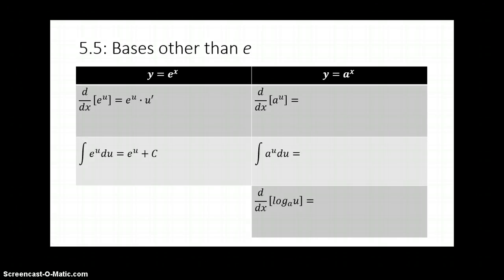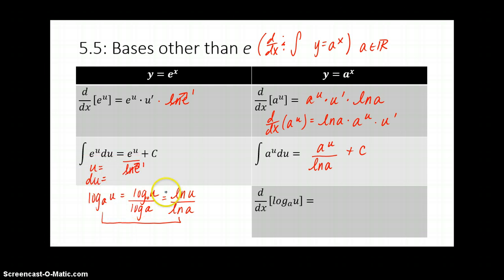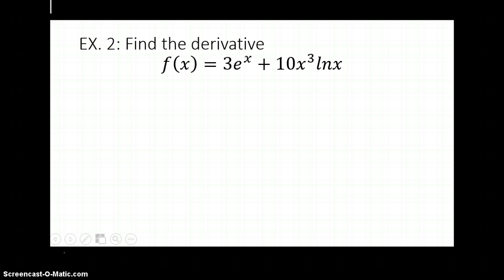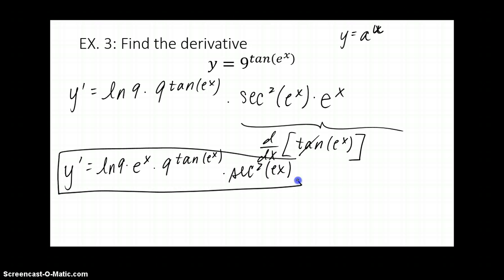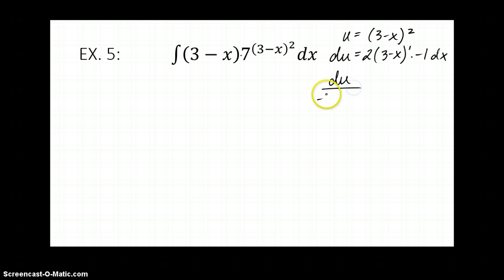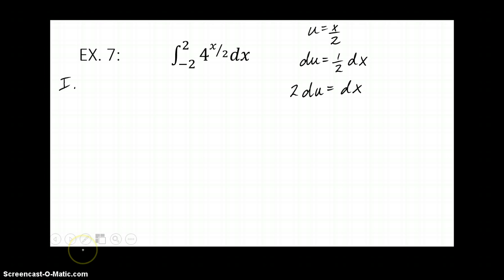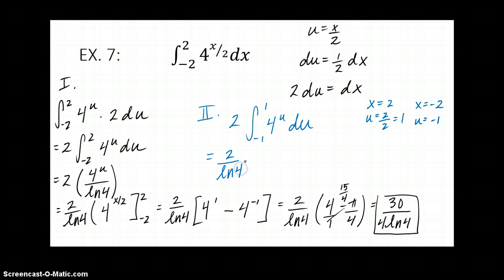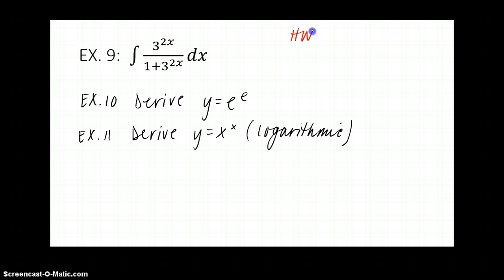5.5: Bases other than e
derivative and integral